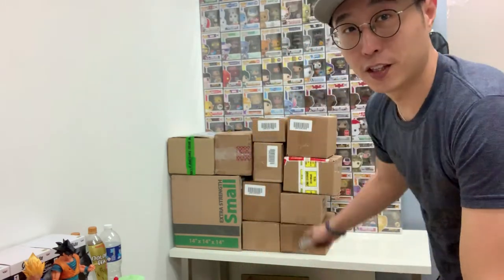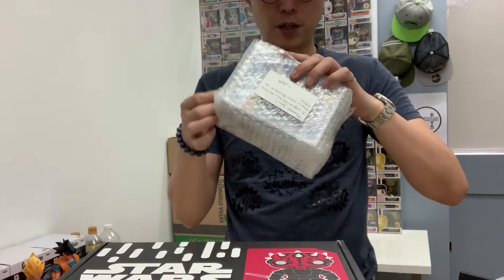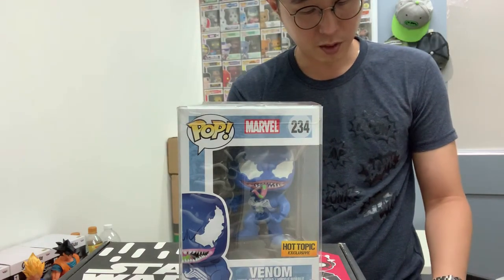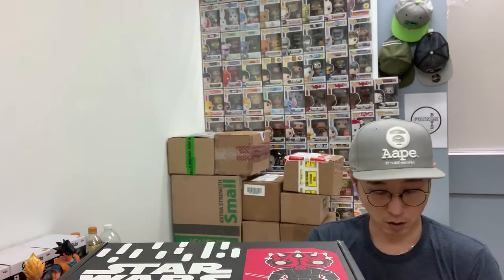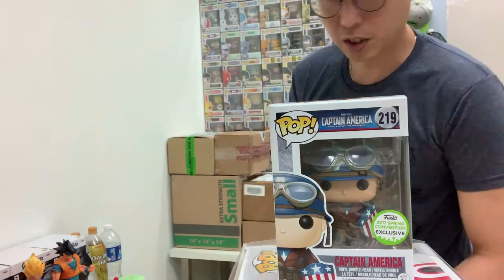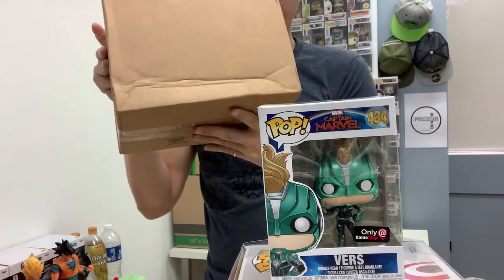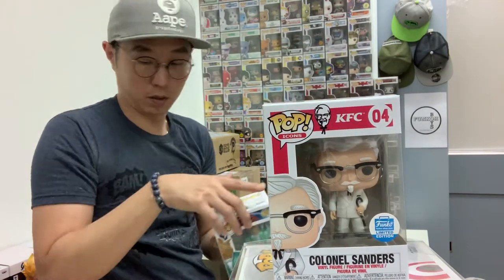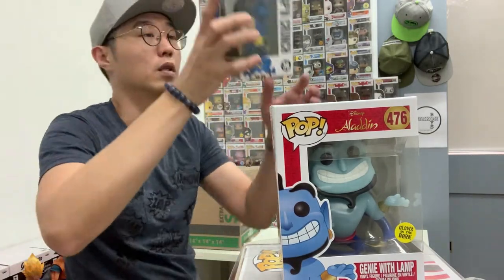FunKoh Mail Call #4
Friday Friyay!

It all started with the big bang - As Desmond unboxes a whole set of vaulted pops in this video.

Find out how he managed to get the Big Bang Theory pops set at a steal price!